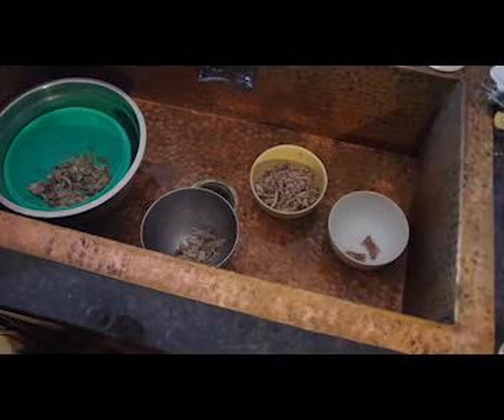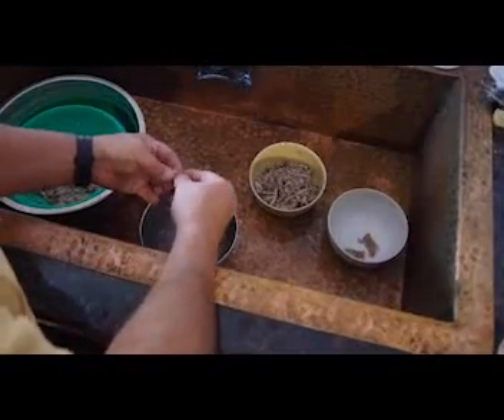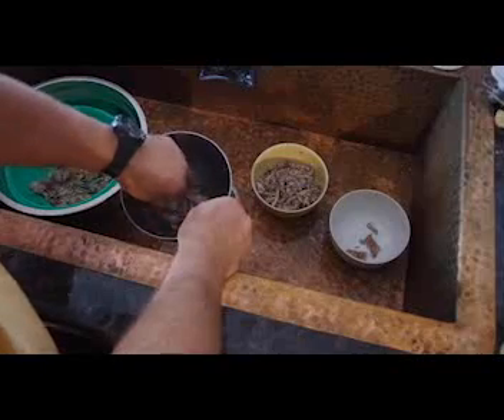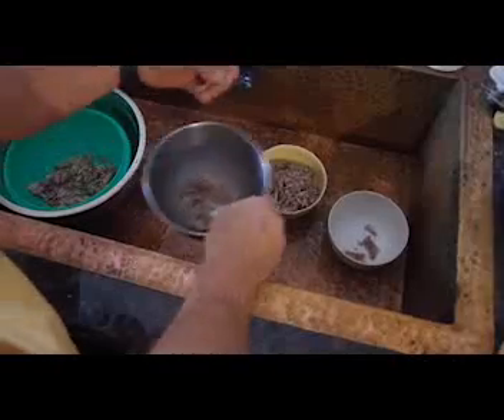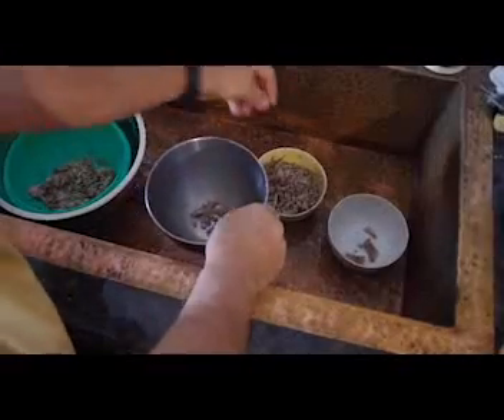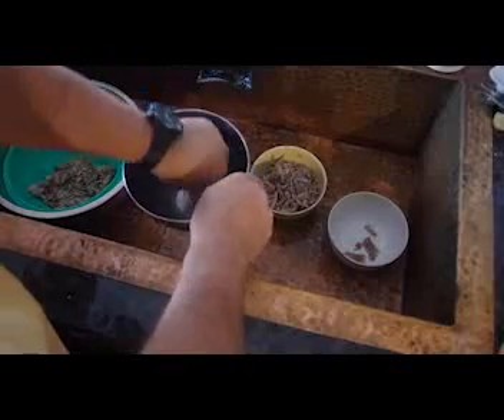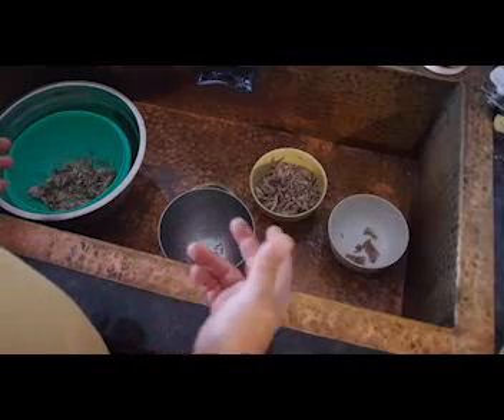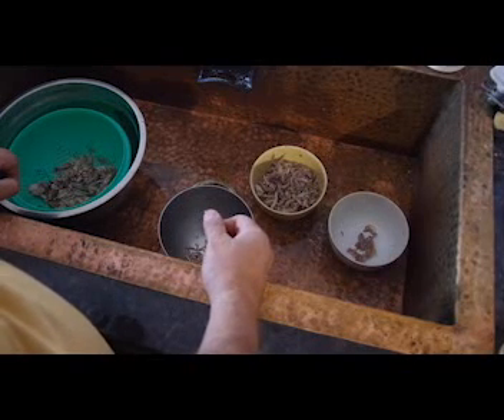Tip to Remove bones from boiled meat. Squirrels, Rabbits, Chicken and other small game recipes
Trick to Find Bones in Your Boiled Squirrel for Recipes
There are many recipes for jambalaya and any of them will work with squirrels. Jambalaya is a Creole/Cajun dish that could be compared to mulligan stew which includes whatever ingredients you are able to come up with and while this is a detailed Squirrel Jambalaya recipe feel free to add or subtract whatever you like to create your own taste. Debone your squirrel for cooking.

OUTDOOR COOKING
WILDGAME RECIPES